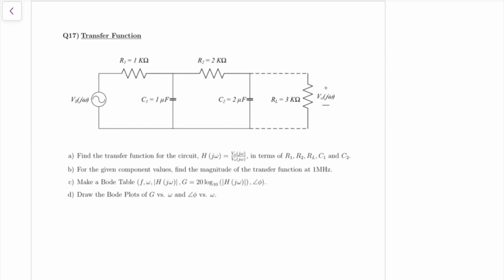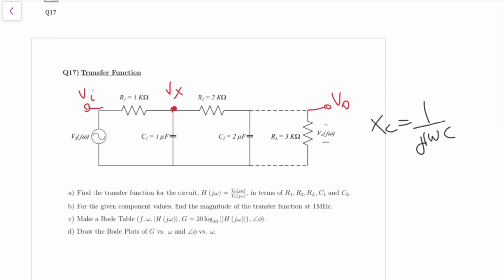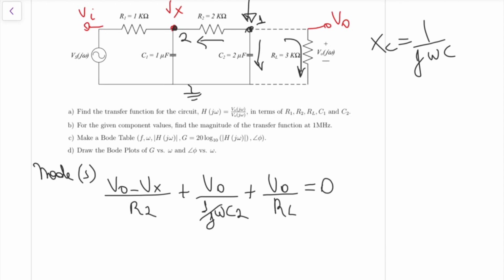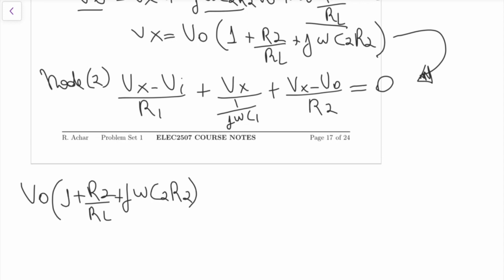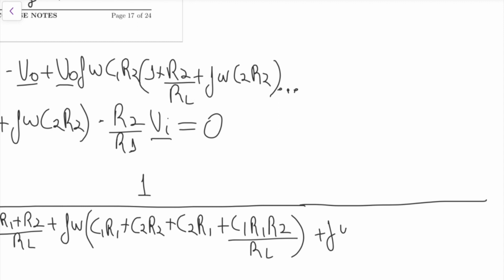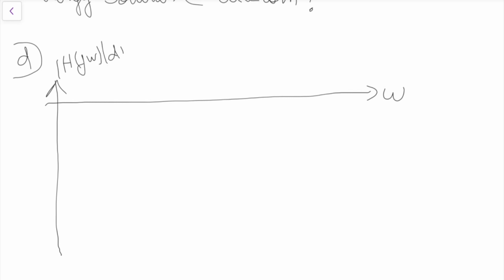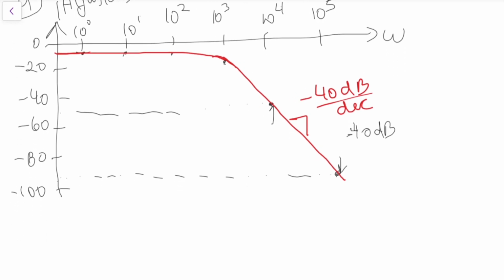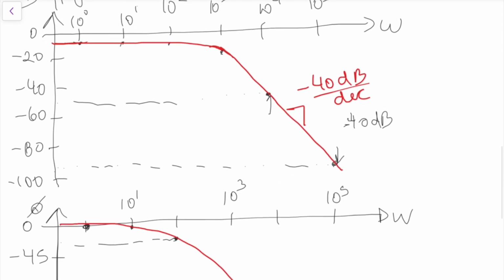Set 1 - Q17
2507 - Summer 2020 - Set 1 Question 17
- Electric Circuits Review
- Equivalent Resistance
- Thevenin’s Theorem
- Norton’s Theorem
- Equivalent Impedance
- Transfer Function
- Bode Plot
- Amplifier Circuits